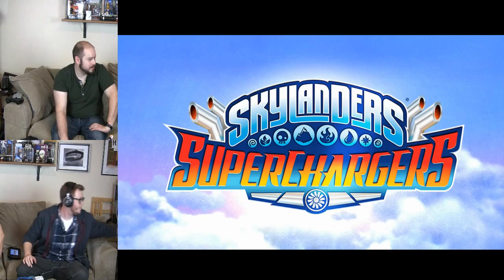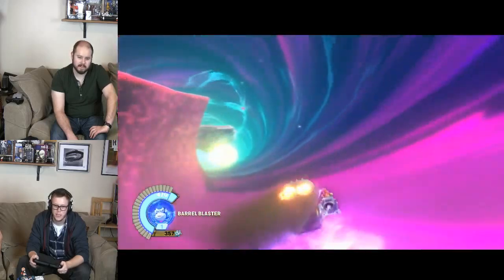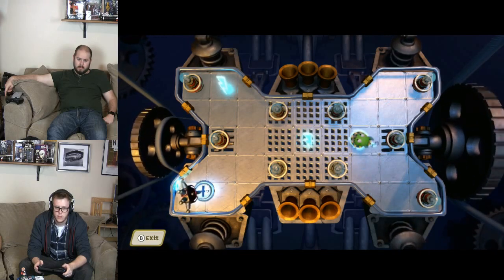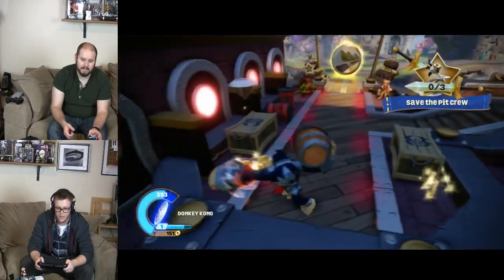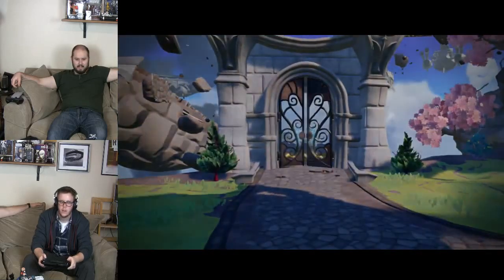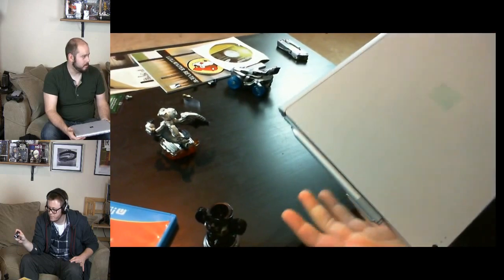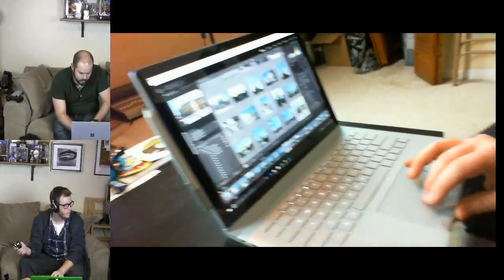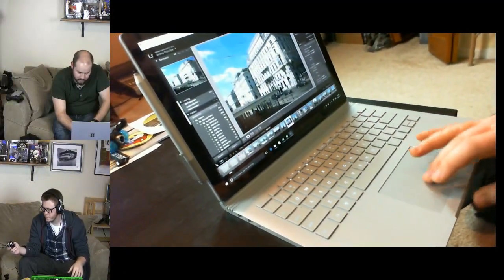Techies Talking Tech Tonight - Skylanders Superchargers, Surface Book, and Steam Controller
The Techies are back to talk to tech, and on this night, they delve into an age appropriate video game - Skylanders Superchargers (even an actual unboxing). Also, you can see Jimmy's new Surface Book, and two grown men really not like a game controller.